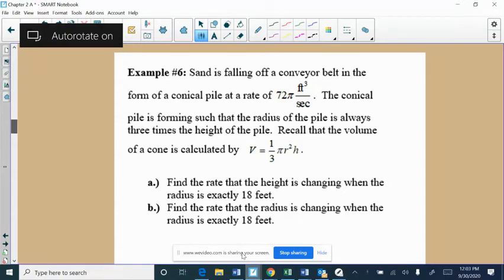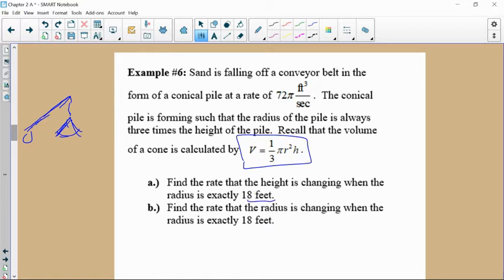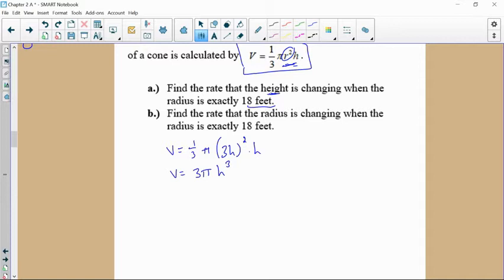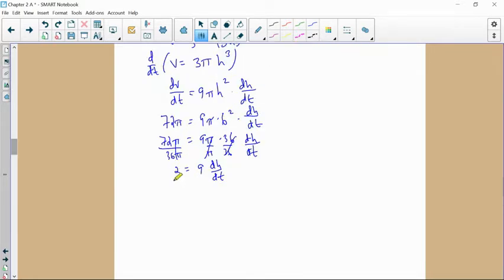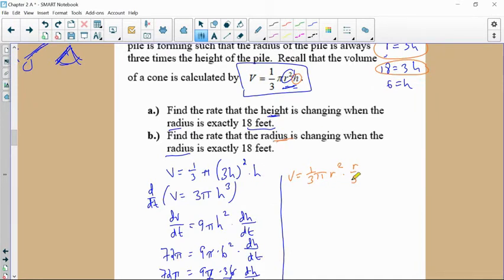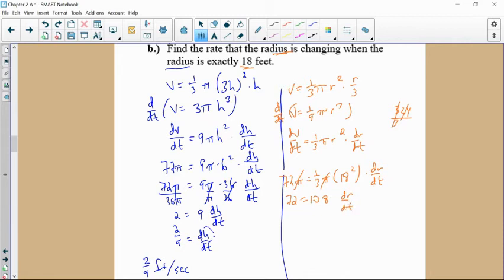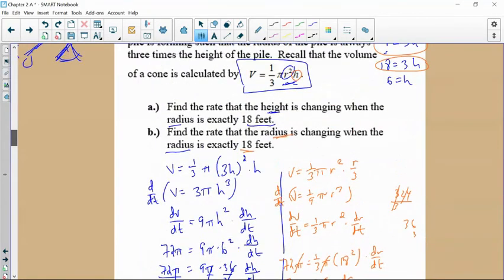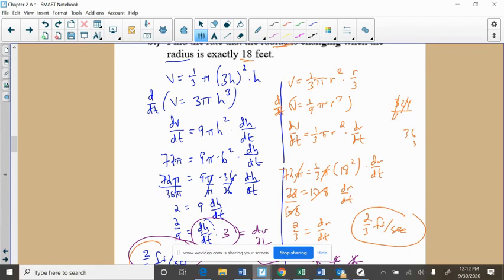Related Rates Video #3